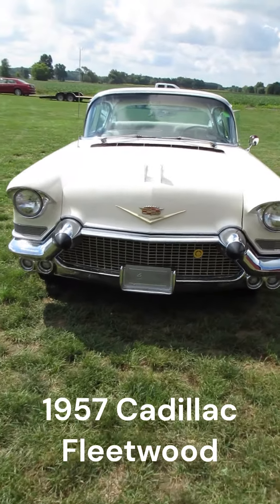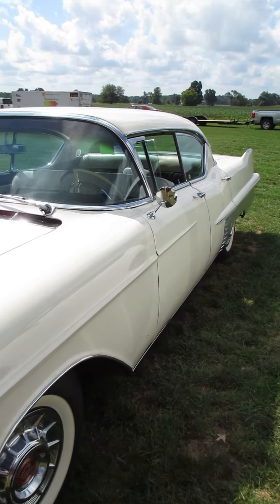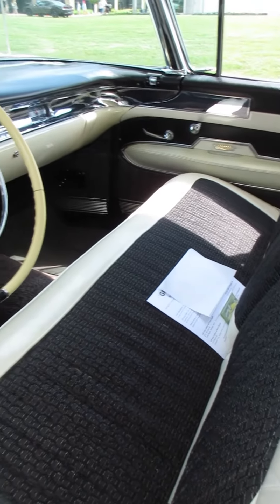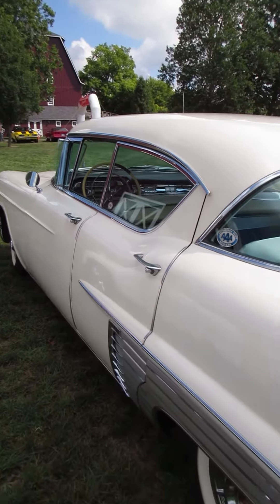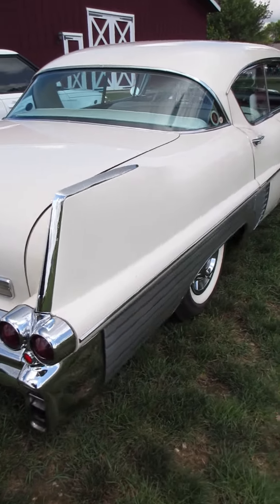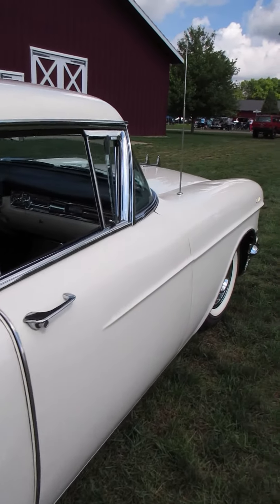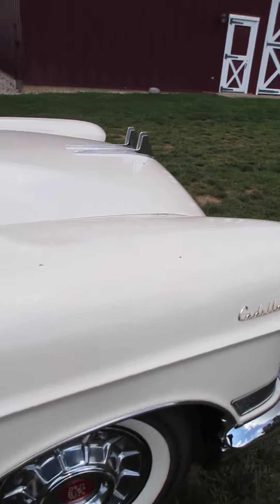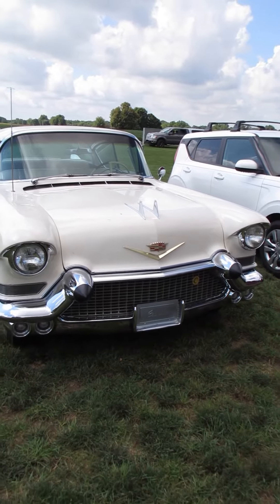1957 Cadillac Fleetwood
1957 Cadillac Fleetwood